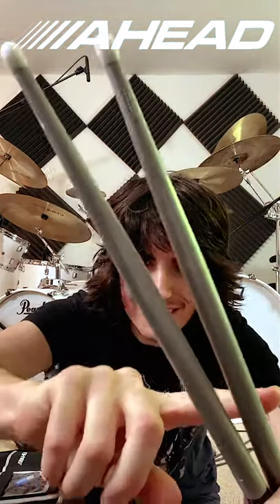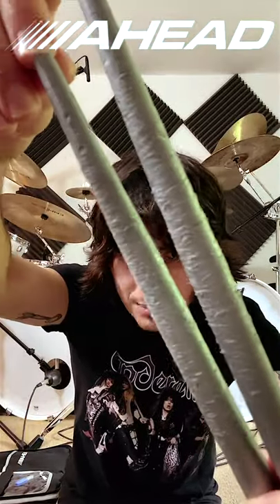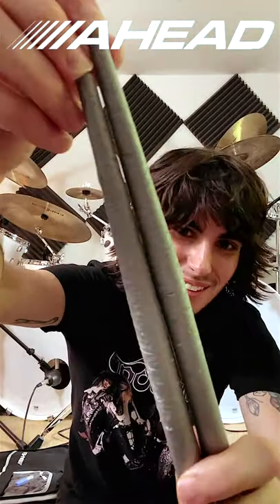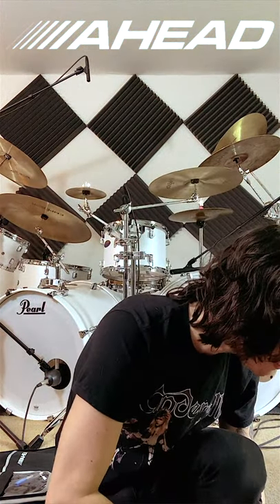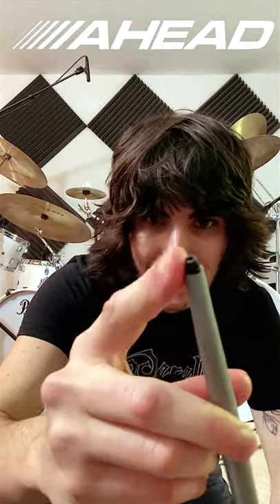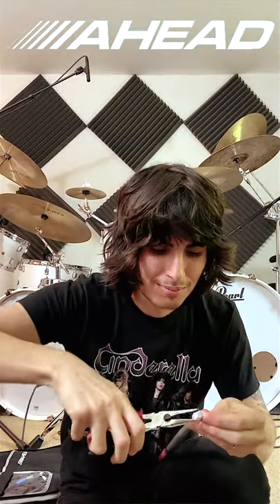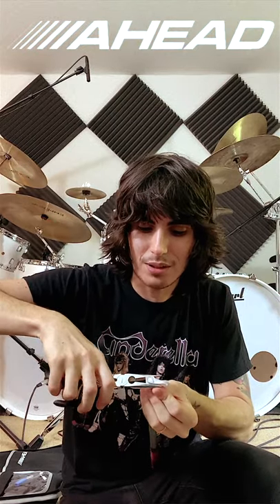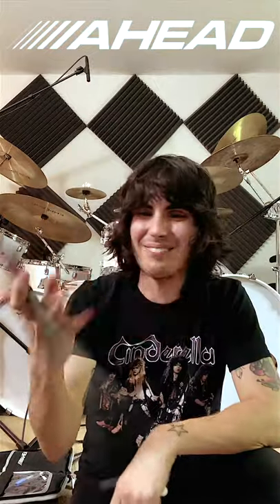Ricky Ficarelli - AHEAD Drumsticks Intro/Tutorial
"About once a month I order some fresh covers & tips for my AHEAD Drumsticks. Since I was doing this maintenance today anyway, I figured it couldn’t hurt to shoot a quick video breaking down the process. Every drummer should experiment with a pair & see if they compliment your style." – Ricky Ficarelli

Product Featured:
AHEAD MAXX 5A Drumsticks